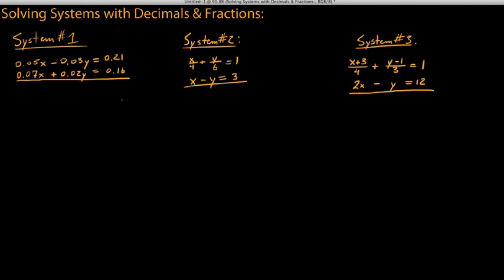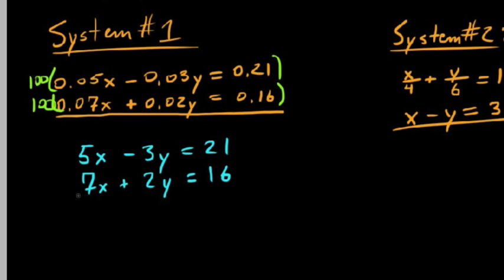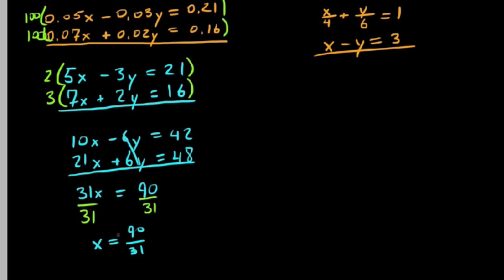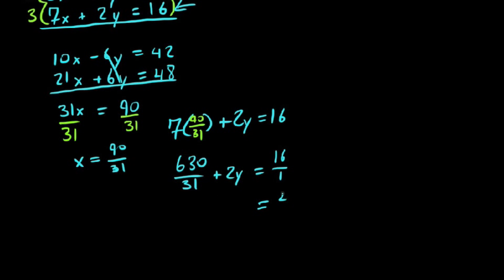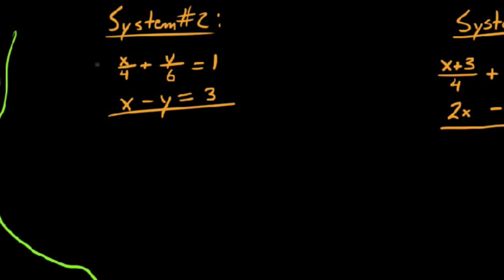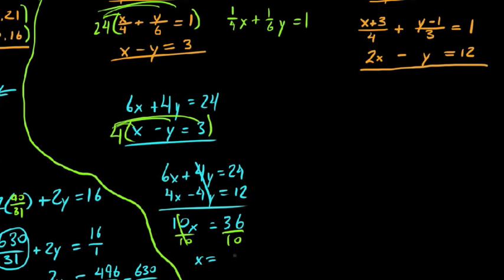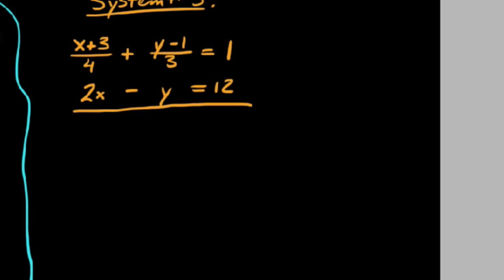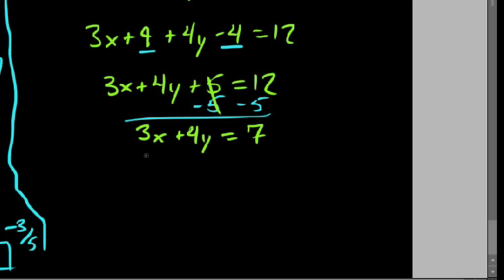Solving systems of linear equations involving decimals and fractions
In this video I show methods for conveniently solving systems of linear equations in two variables that involve decimals and/or fractions.  I show how to eliminate both situations by scaling the system so that integer coefficients exist, and then use elimination to solve for the solutions, if they exist.